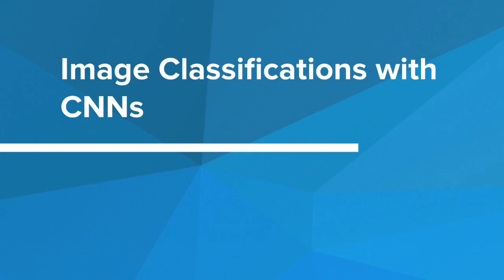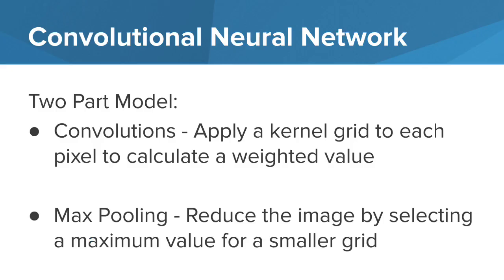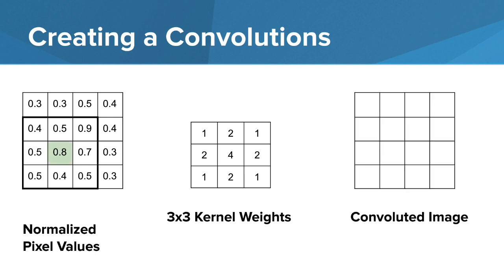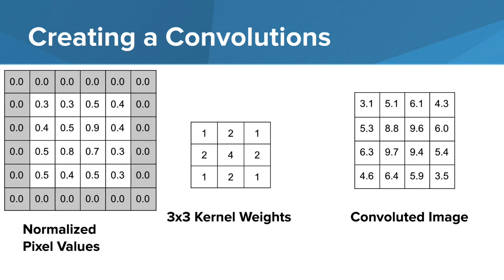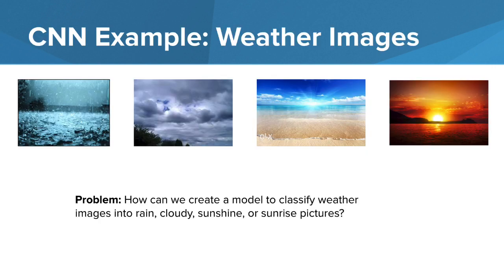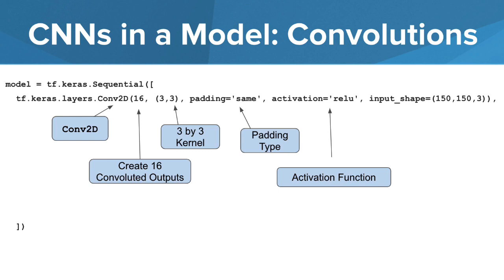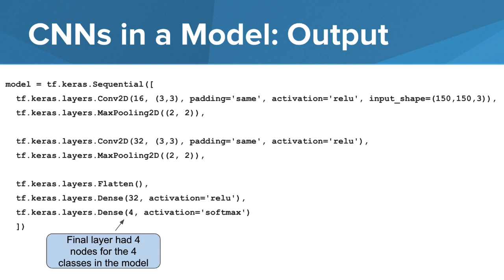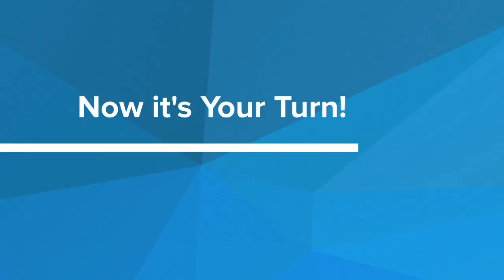Image Classification with CNN